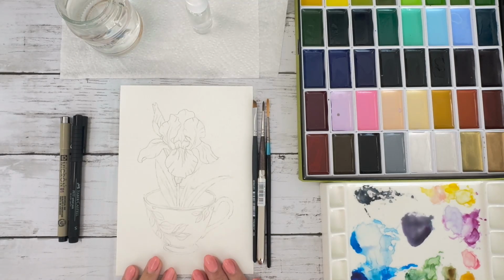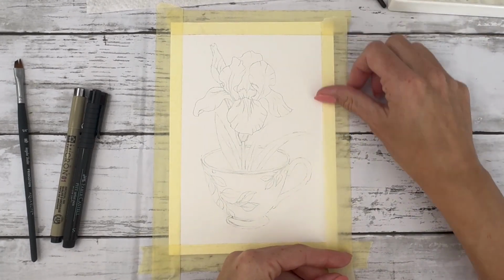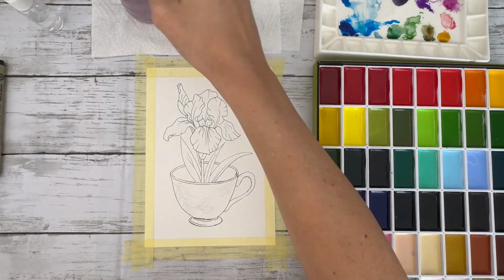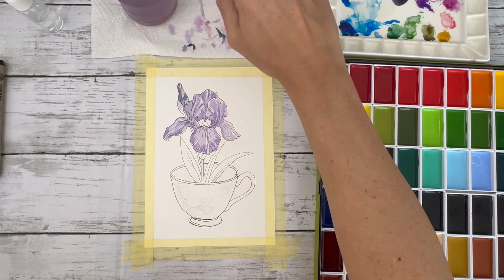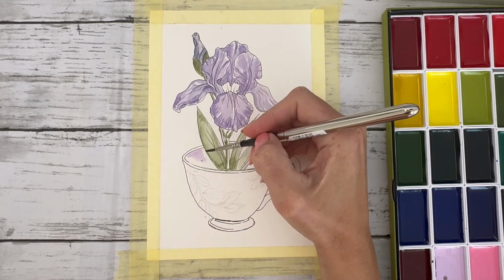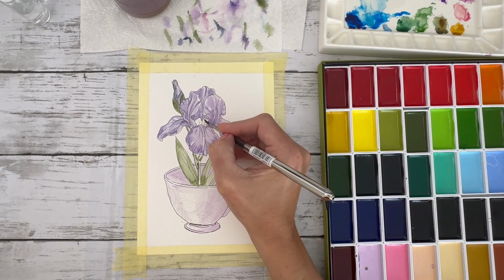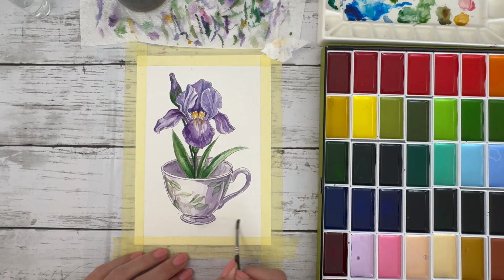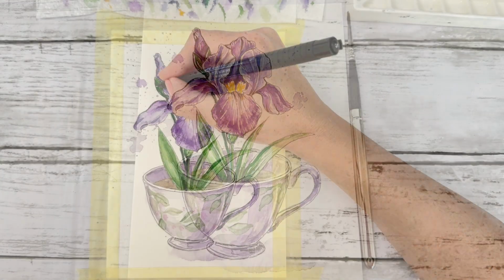How to Paint a Watercolor Iris for Beginners | Easy Iris in a Teacup Tutorial + Templates!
Are you wondering how to paint a watercolor iris? In this easy step-by-step tutorial, I’ll guide you through painting a beautiful watercolor iris in a teacup. This relaxing project is perfect for beginners and anyone looking to improve their floral watercolor skills.

🎨 Skip the Drawing and Start Painting Faster!
Use my specially designed set of 23 watercolor iris templates to make the process easy and enjoyable. Perfect for tracing onto watercolor paper or using digitally in Procreate!

🛍️ Etsy Watercolor Template Sets

💡 In This Watercolor Iris Tutorial, You’ll Learn:

How to paint a watercolor iris step by step

How to create soft watercolor washes and vibrant floral details

How to add charming teacup elements to your floral compositions

Tips for using templates to speed up your watercolor painting process